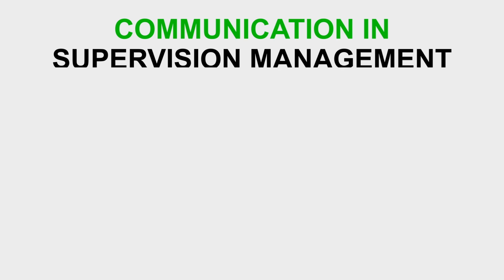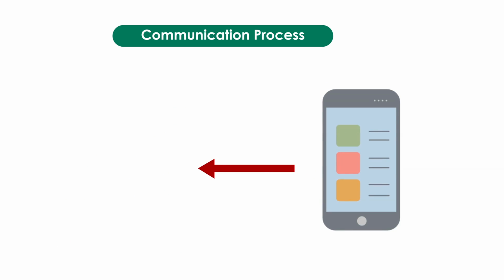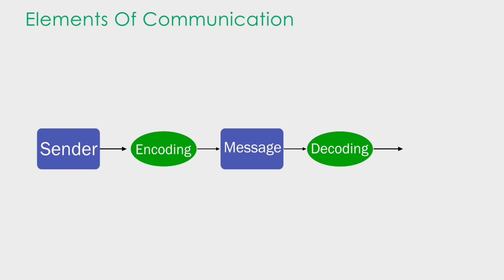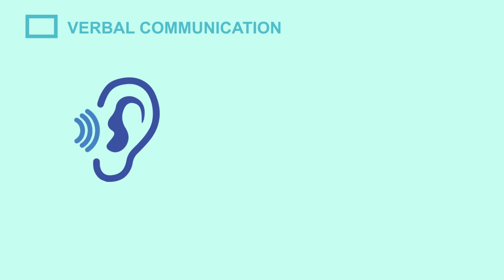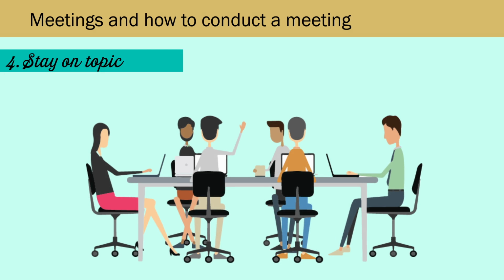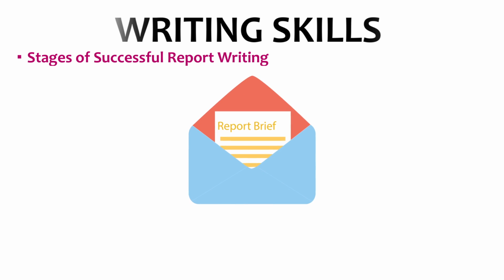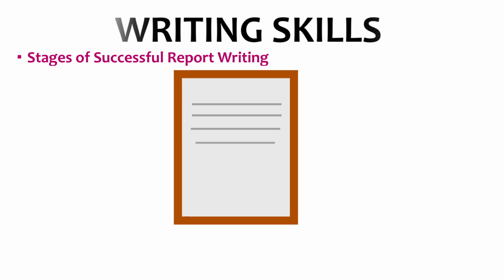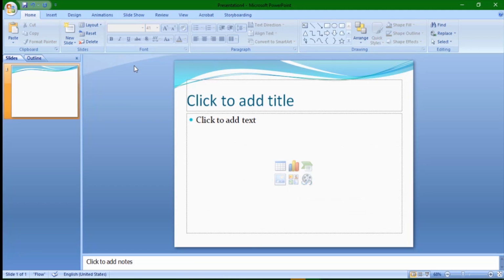Communication in Supervision